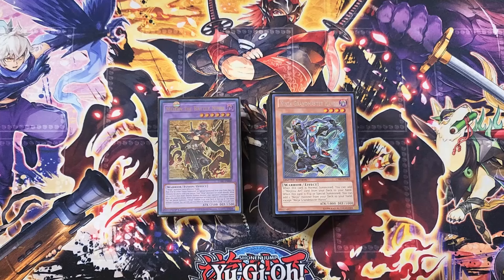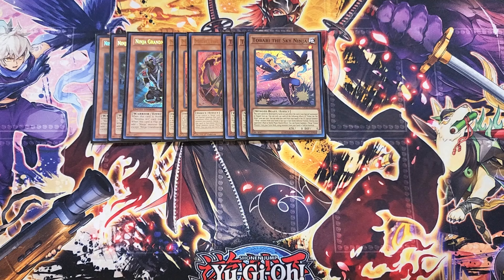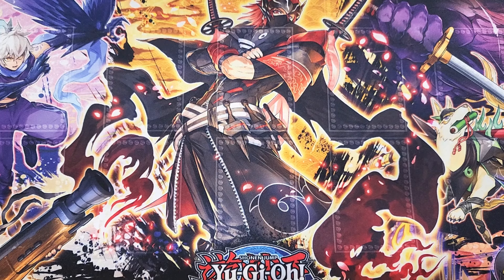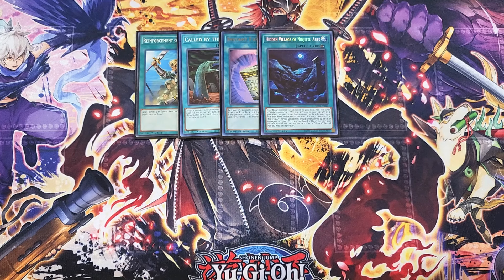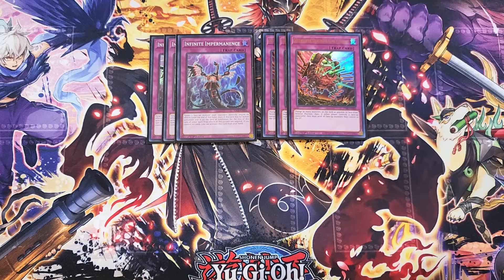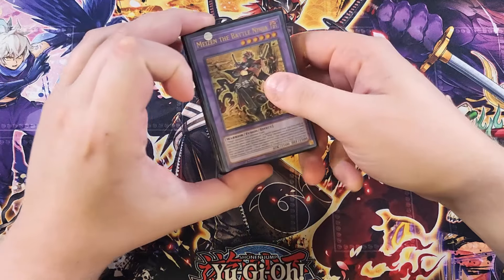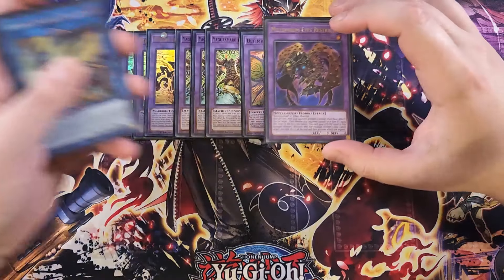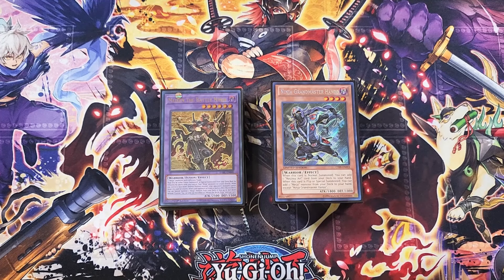NINJA DECK PROFILE (JUNE 2024) YUGIOH!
PATRONS:
TIER: DARK ARMED ANNIHIATION DRAGONS!
Izzy
JoyBoy
Terverion

Zak Cowell

HaloDevmil
KingJackGames

Awalt
Elliott Readings
Gloomba
Jin Manning
Santiago Pita